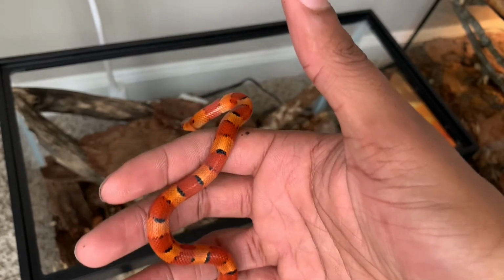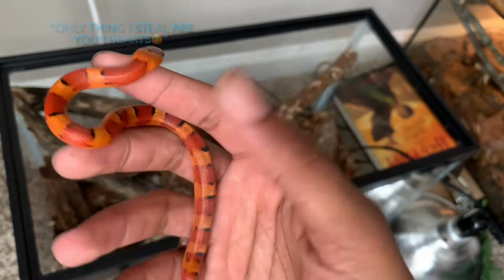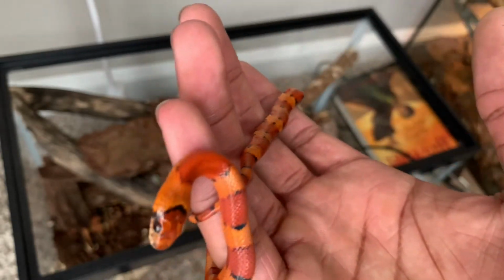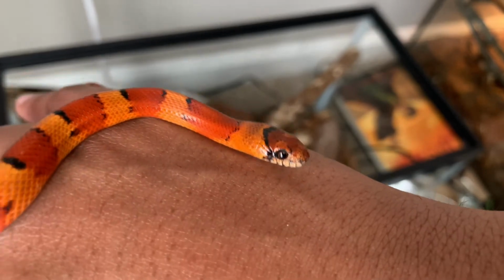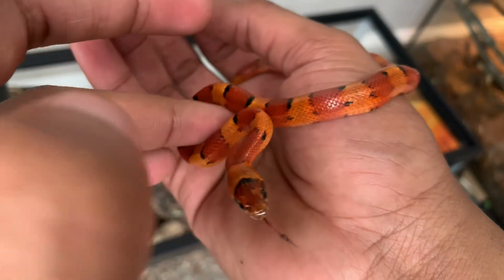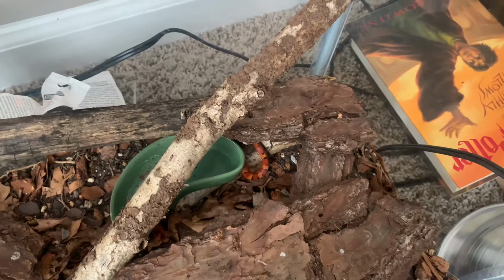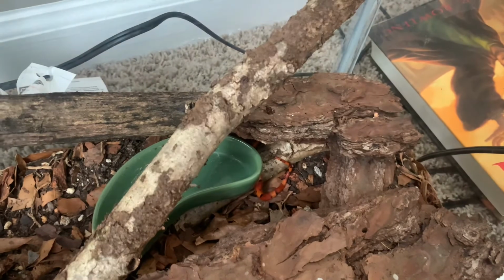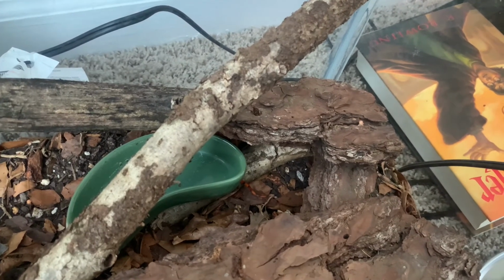Episode 2: All About Aries My Variable Kingsnake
Just a video about my boys Aries and how I take care of him and all that